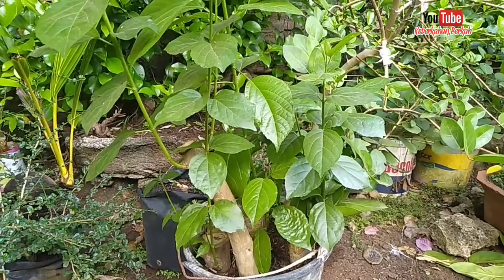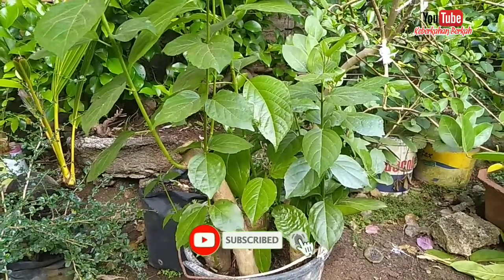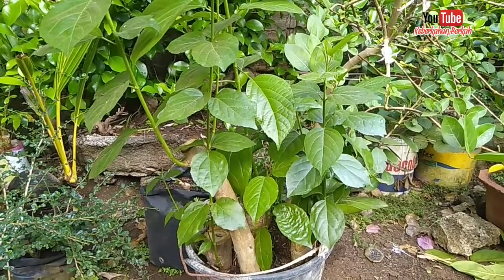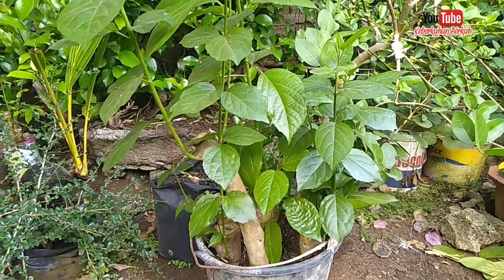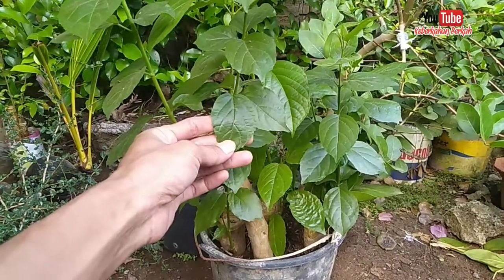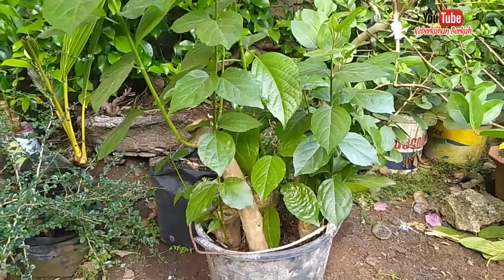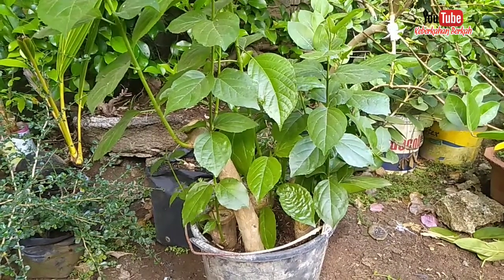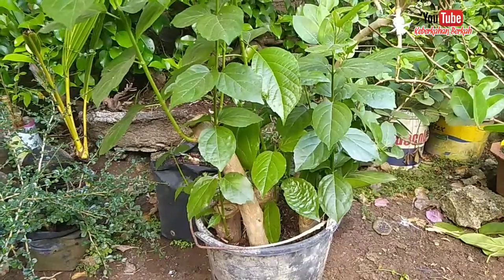Perbedaan Sancang dan Wahong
Assalamualaiku bosku..
Video kali ini secara keseluruhan membahans tentang perbedaan sancang dan wahong..bagi shabat semua yang belum faham yuk simak videonya sampai selesai

Ucapan terimakasih bagi shabat2 yang telah berkenan meneonton video saya..salam zantun..salam satu hoby